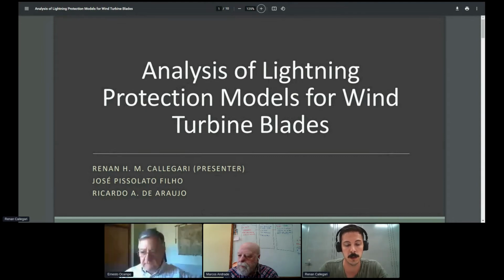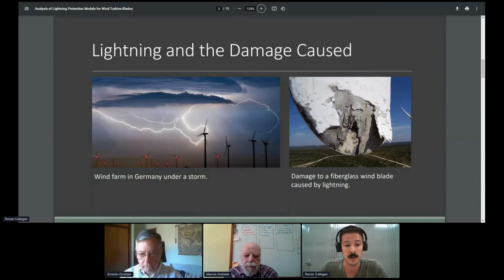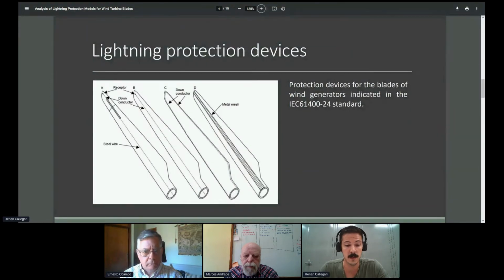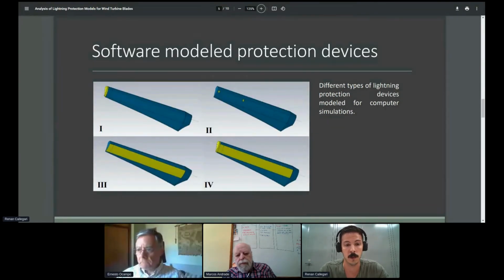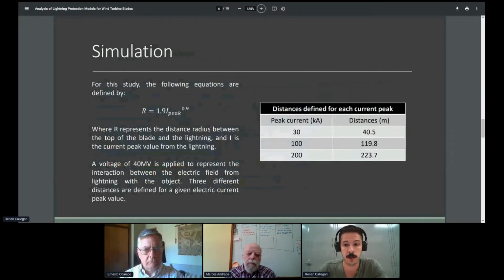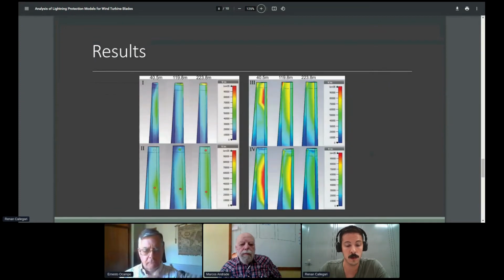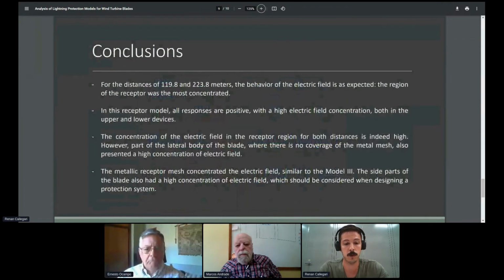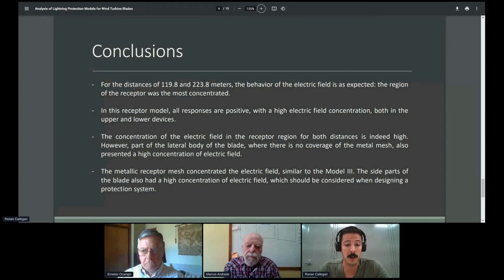Analysis of Lightning Protection Models for Wind Turbine Blades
ORAL SESSION: PES IX - EDU I - Education / Power and Energy

Renan H. M. Callegari, José Pissolato Filho and Ricardo Augusto de Araujo

CHAIR: Ernesto Ocampo